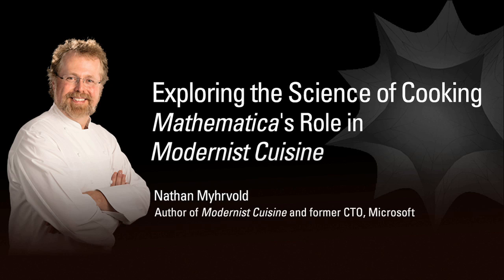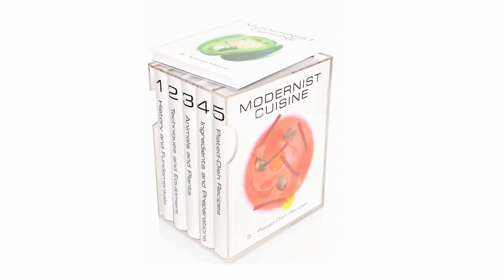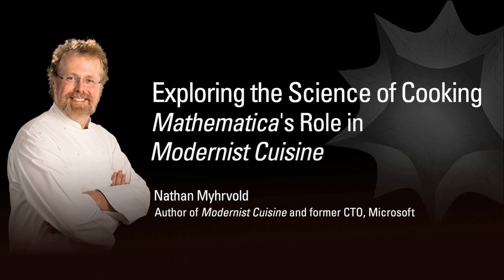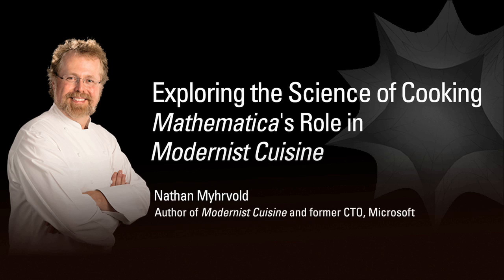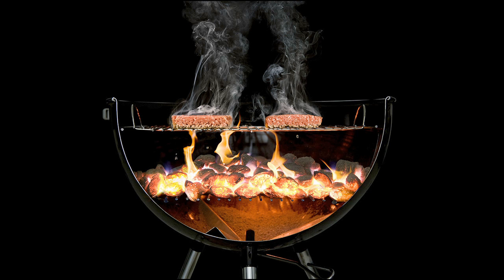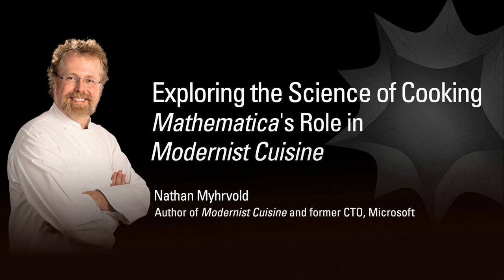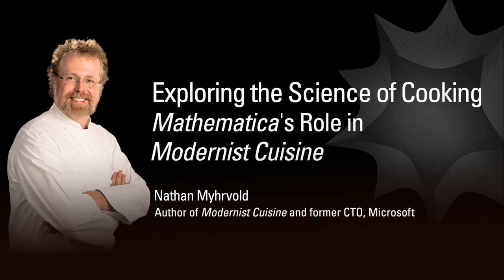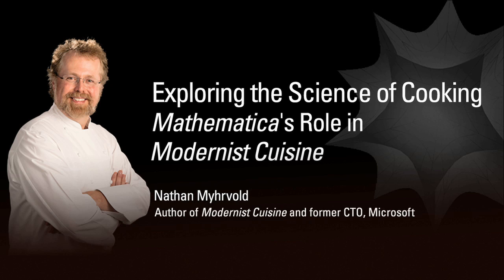Exploring the Science of Cooking: Mathematica's Role in Modernist Cuisine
Ever wondered how to grill the perfect steak? Or how well dunking food into an ice bath stops the cooking process? Nathan Myhrvold used Mathematica to answer these questions, and many others.

Myhrvold's background is in science and technology, and he has had a longtime interest in cooking. As he started using new techniques like sous vide, in which food is slowly cooked in vacuum-sealed bags in water at low temperature, he discovered that many chefs don't know much about the science behind cooking. He decided to change that with a massive cookbook that was released this month. In 2,438 pages, Modernist Cuisine covers a wide range of cooking techniques and their scientific backgrounds, including heat transfer and the growth of pathogens. (It has recipes, too.)

In this audio recording, Myhrvold talks about the thousands of lines of Mathematica code he wrote to model the technical subjects underlying cooking and to create new kinds of visualizations to convey his results.

You can find more information about how Myhrvold and others use Mathematica on our Customer Stories pages: